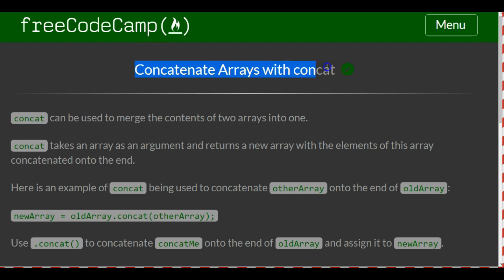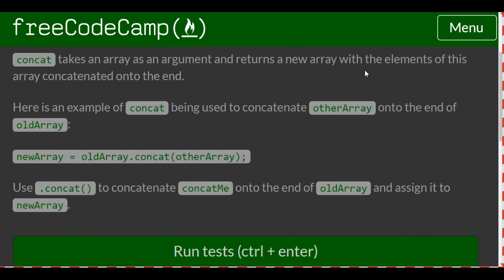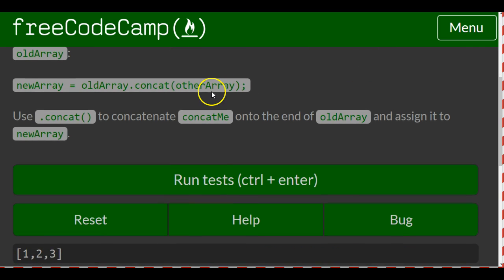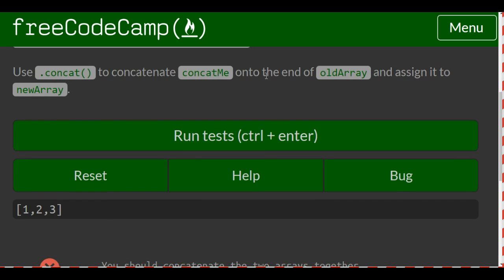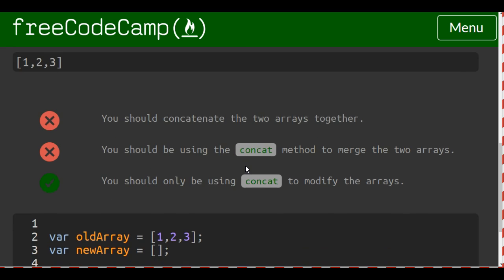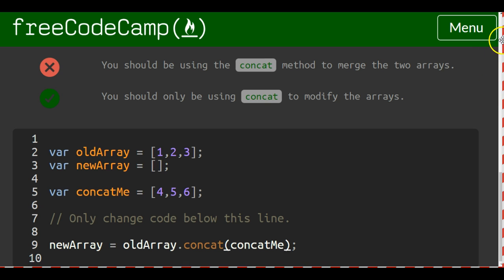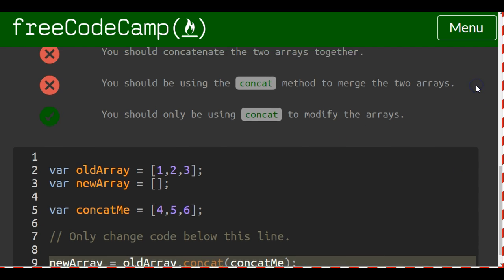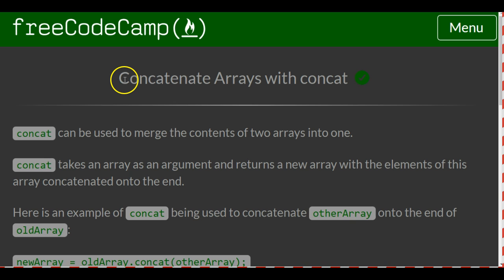Concatenate Arrays with concat, freeCodeCamp Tutorial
In this challenge we go over the concat method in javascript.  In Javascript, concat will join one array to the end of another.  This can be stored in a new variable.